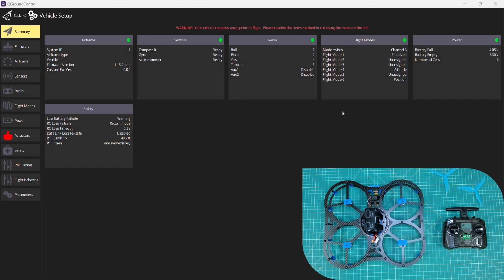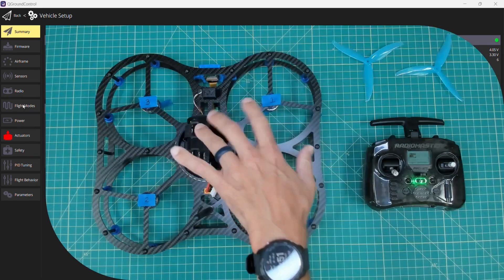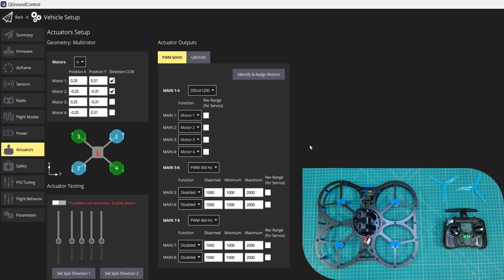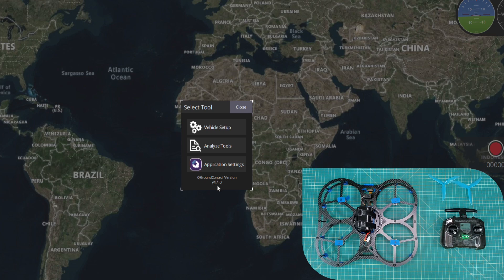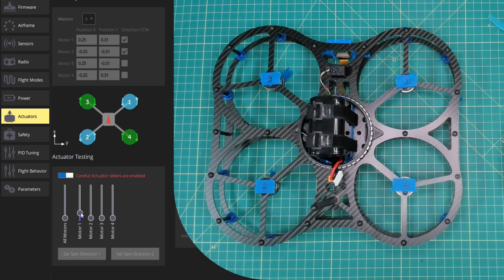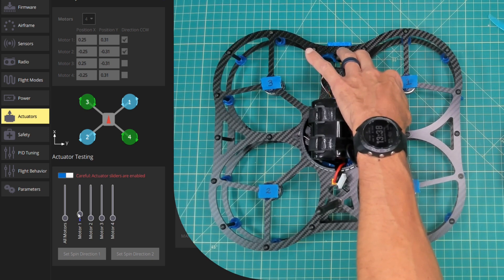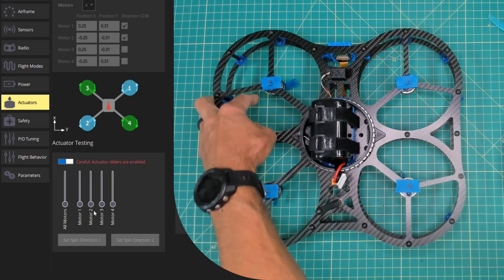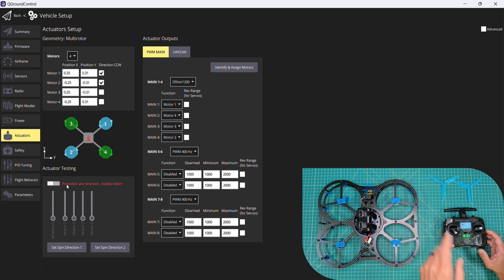11: Motor Mapping and Spin Direction in QGroundControl